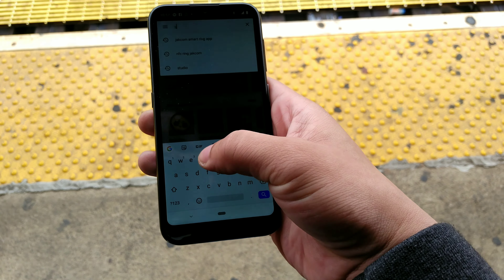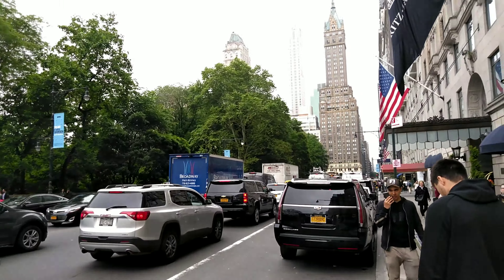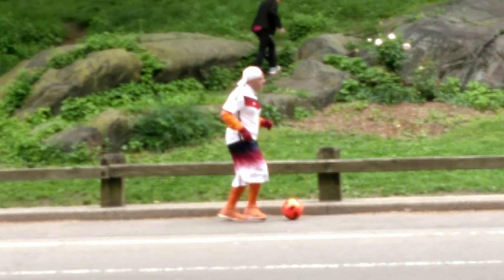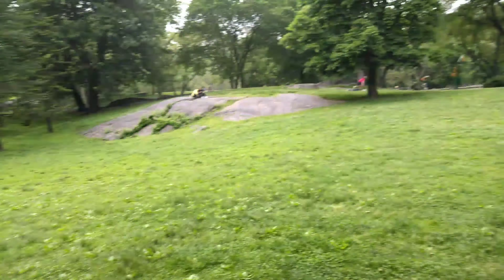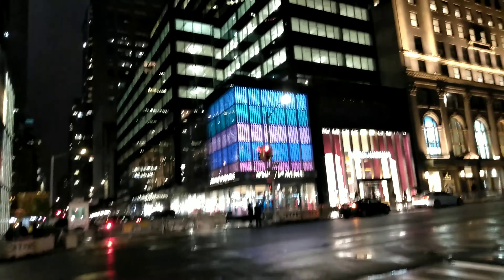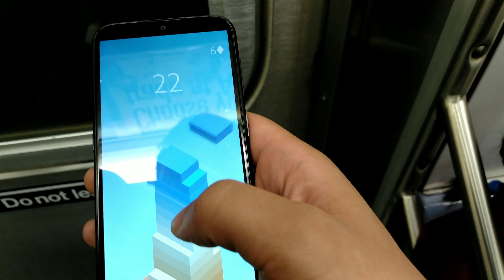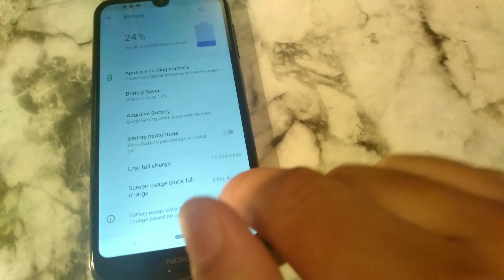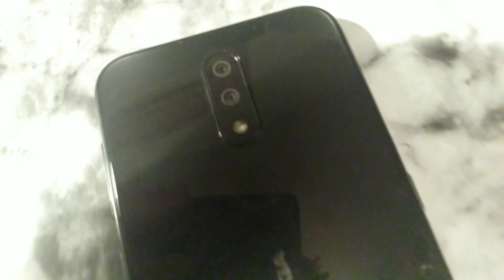Nokia 4.2 | A Real Full Day with the Nokia 4.2 🔥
Hey crew! Today i decided to test the endurance of the battery and performance  of the cameras in a real full day with the Nokia 4.2.

where to buy

Questions, directions and suggestions, all at one press of the Google Assistant Button. All on a 5.71” HD+ display, in a stunning 2.5D curved glass design. Perfect for one-handed series binges. Especially with an AI-assisted long-lasting 3000mAh battery2. Snaps turn into photographs with the dual 13 MP and 2 MP rear-facing camera with pro editing tools. And biometric face unlocking conveniently opens your phone in seconds. All on Android 9 Pie, with free monthly updates that don’t slow down your phone, but keep making it better.